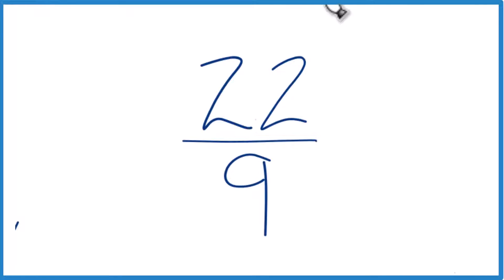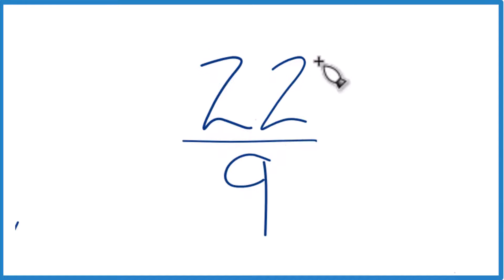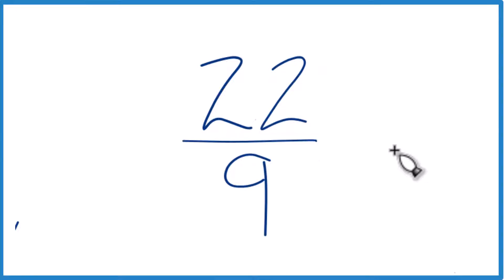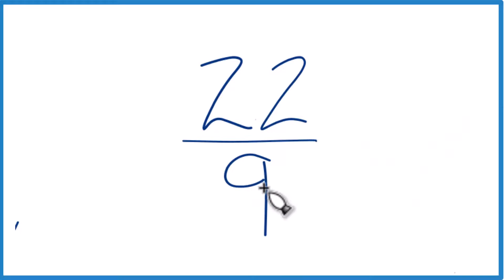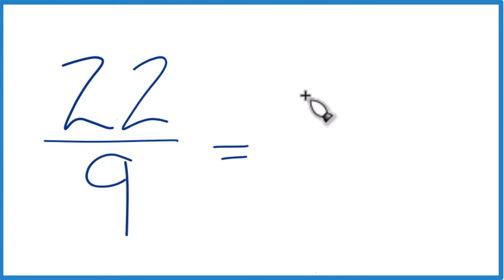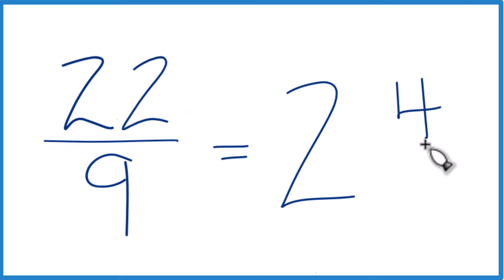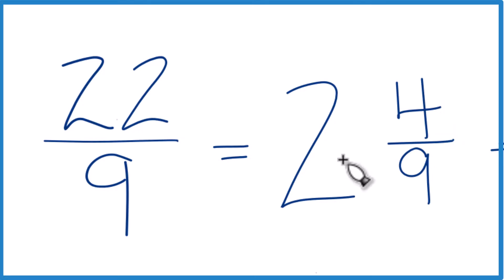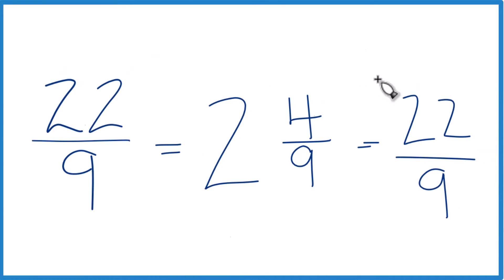22/9 as a Mixed Number (Twenty-Two Ninths)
So 22/9 written as a mixed number is 2 4/9 (two and four-ninths).